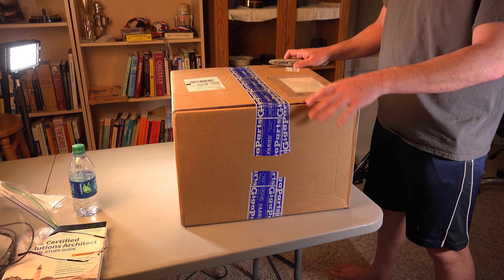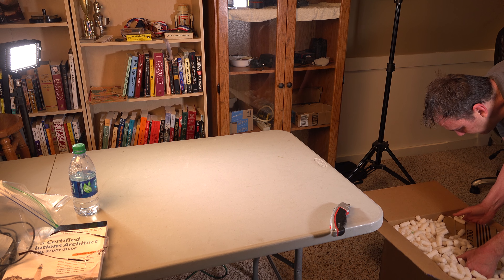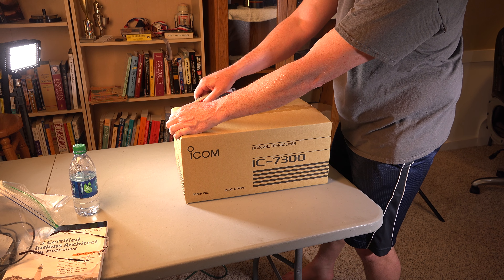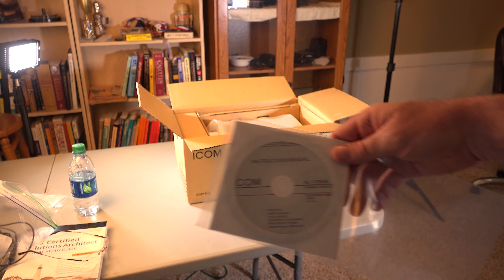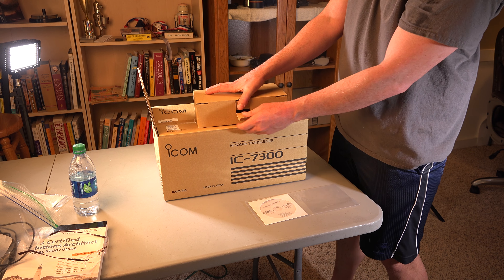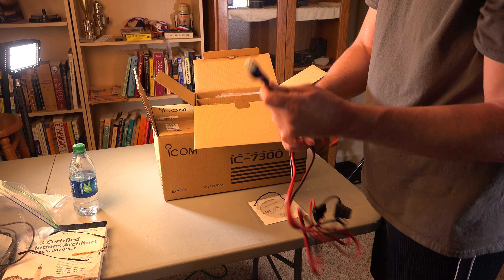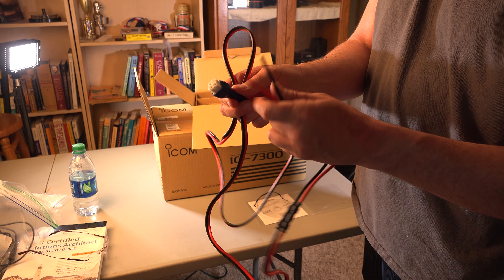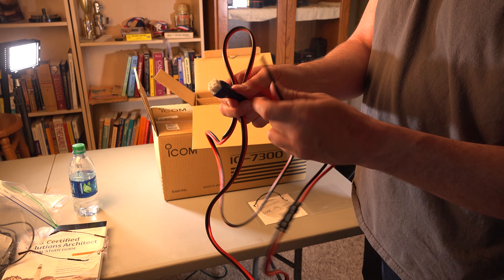Icom IC-7300 Unboxing Video New Ham Amateur SDR Radio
MFJ-915 RF Line Isolator 1.8-30 MHz, 1500W PEP, SO-239
New ICOM 7300 Unboxing unbox video.

The Icom IC-7300 is Icom's latest SDR HF/50 MHz Transceiver. It offers 100W of output power and receieves from 0.030 to 74.800 MHZ. It operates on SSB, CW, RTTY, AM and FM modes. The Icom IC-7300 features a RF direct sampling system, 15 discrete band-pass filters, a real-time spectrum scope and a large 4.3" color touch screen display. Additional features of the IC-7300 include  a built-in automatic antenna tuner, 101 channels, SD memory card slot and 3 CW functions. In the box you will find the IC-7300 transceiver, a HM-219 hand microphone, DC power cable, fuses and plugs along with a warranty card and manual.

Output power: 100W (25W AM)
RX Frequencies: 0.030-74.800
Receiver type: Direct sampling

RF direct sampling system
The IC-7300 employs an RF direct sampling system, where RF signals are directly convert to digital data. Then processed in the FPGA (Field-Programmable Gate Array), making it possible to simplify the circuit construction as well as reduce noise that can mask weak signals.

The new “IP+” improves the 3rd order intercept point (IP3) performance improving the ability to copy a weak signal that is adjacent to either a strong interfering signal. In this process, A/D converter is optimized to reduce or eliminate signal distortion.

RMDR and phase noise characteristics
The IC-7300’s RMDR is about 97dB* (typical value) improving the Phase Noise characteristics by about 15dB (at 1 kHz frequency separation). The superior Phase Noise characteristics reduce noise components for both receive and transmit signals.
* At 1 kHz frequency separation (received frequency: 14.2MHz, MODE: CW, IF BW: 500Hz)
15 discrete band-pass filters
The RF Direct Sampling is protected by an array of bandpass filters. The signal passes through one of the fifteen bandpass filters, where signals outside the passband are rejected. To reduce the insertion loss, the IC-7300 utilizes High Q factor coils.
Large color touch screen
The large 4.3” color TFT touch LCD offers intuitive operation of functions, settings, and various operational visual aids such as the band scope, waterfall function, and audio scope.

Like on the high-end rigs, the waterfall shows a change of signal strength over a period of time and allows you to find weak signals that may not be apparent on the spectrum scope.

Use the audio scope function to observe various AF TX/RX characteristics such as microphone compressor level, filter width, notch filter width and keying waveform in the CW mode. Image below shows the Audio scope with the waterfall function and the oscilloscope.